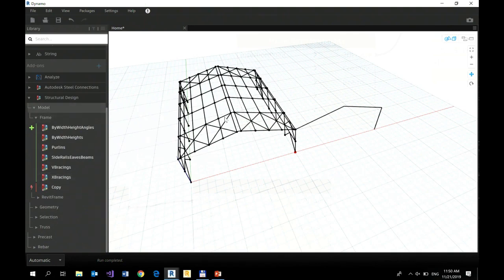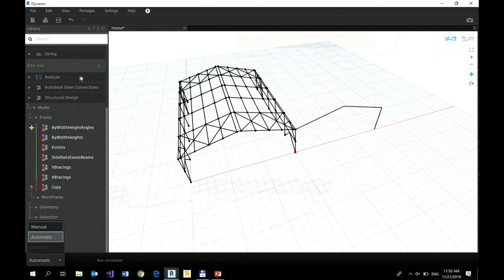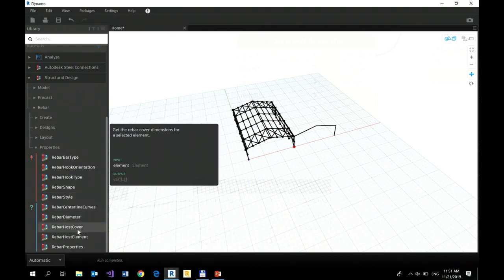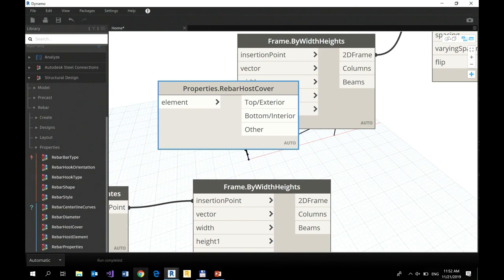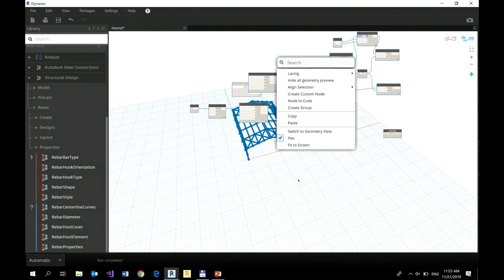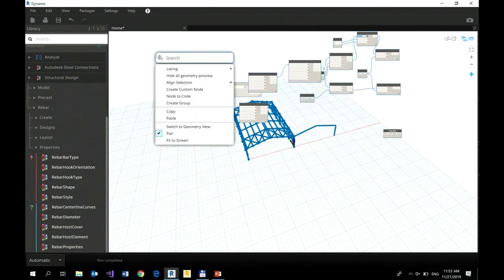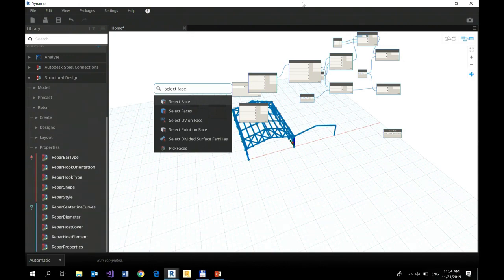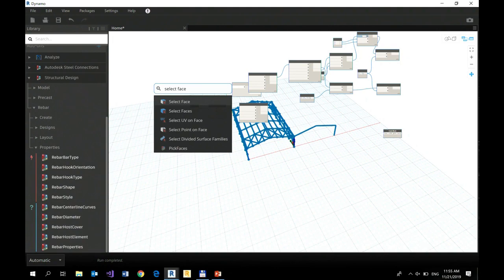DynamO Design Automation for Structural Engineering 17